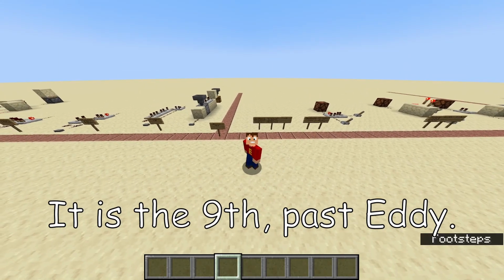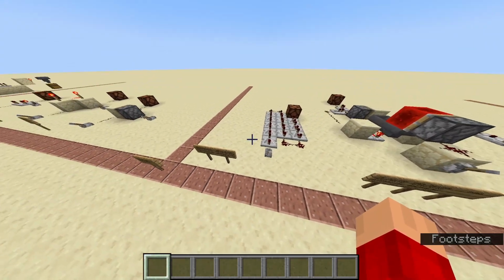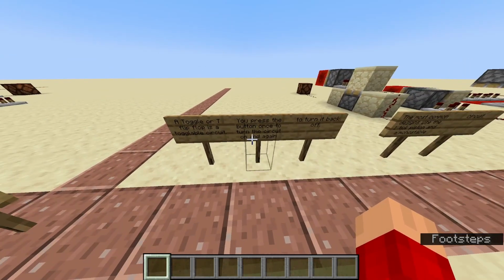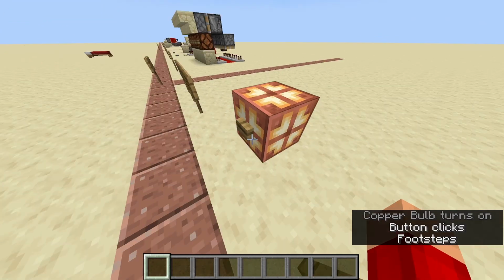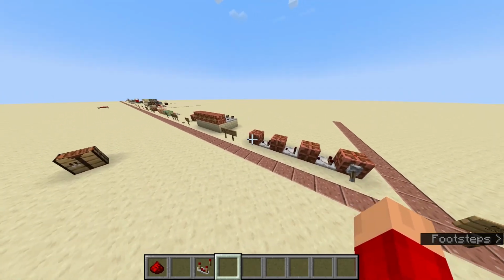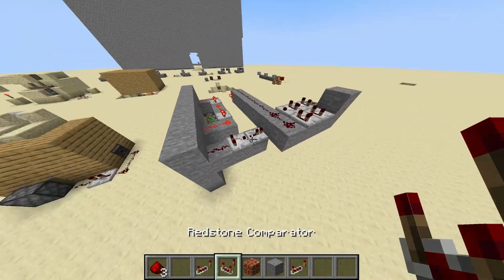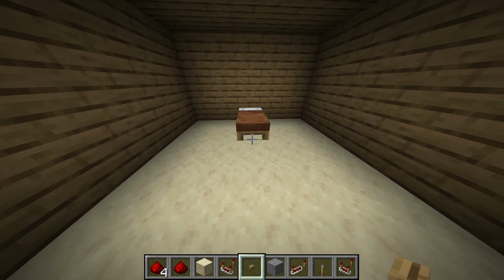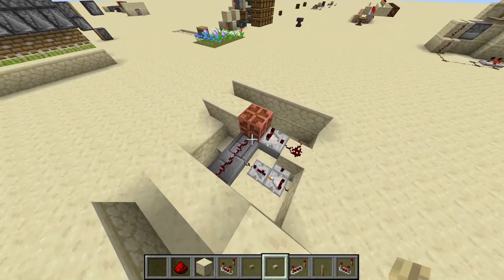Redstone tutorial 9 Valves, Toggle flip flops and Copper bulbs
It's been over 2 years since my last Redstone Tutorial, time to get back into it. This one is on Redstone valves and Toggle flip flops. We also uncover the Copper bulb